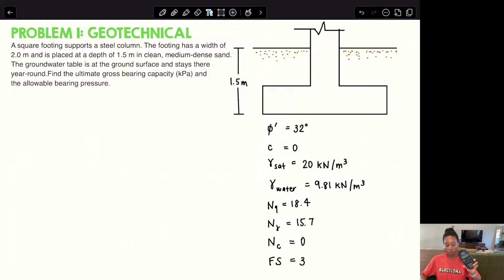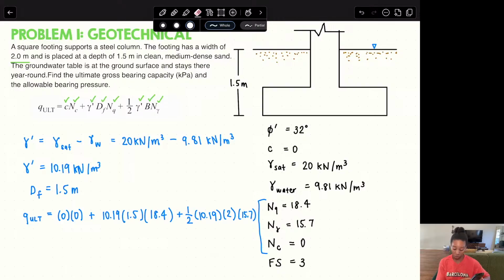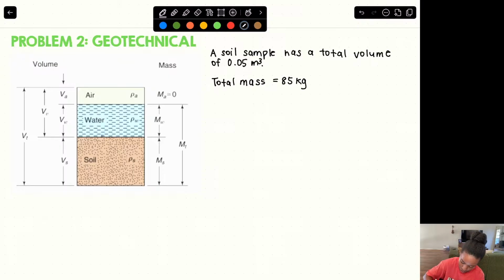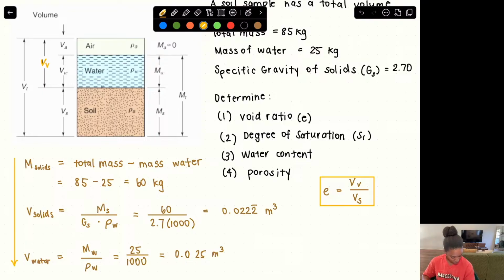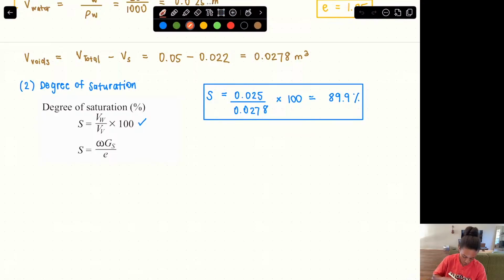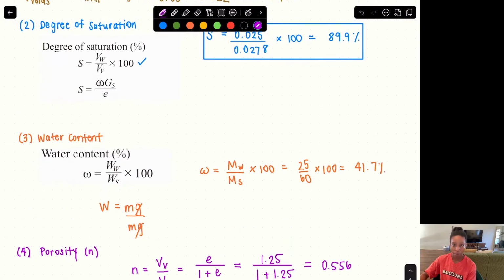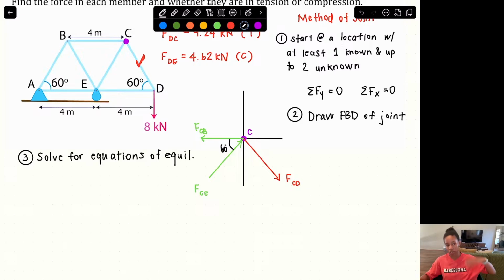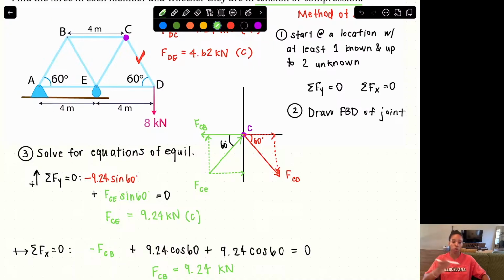LIVE: D2P FE Exam Study Session! #6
Join us to work through real FE Exam practice problems and ask questions!